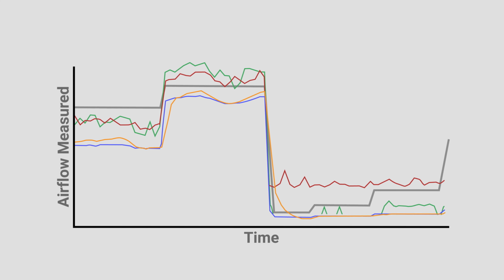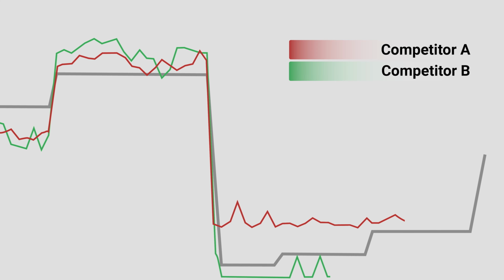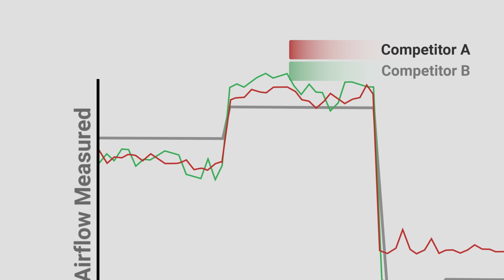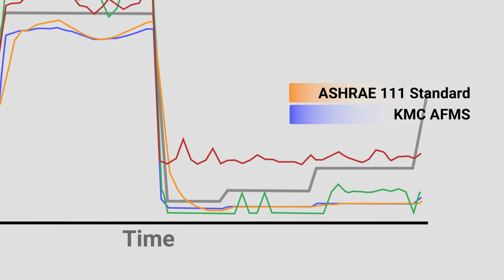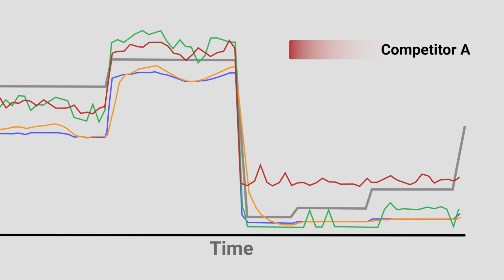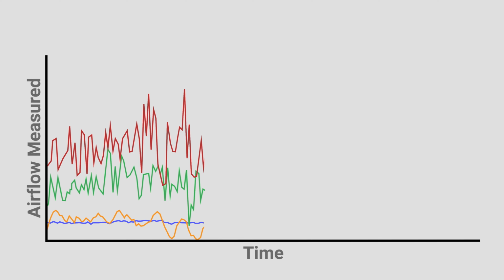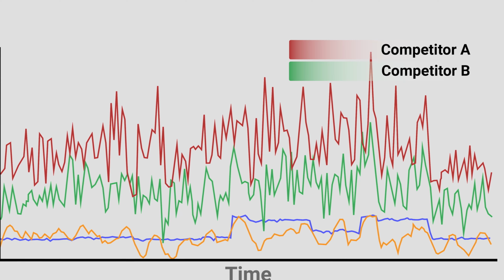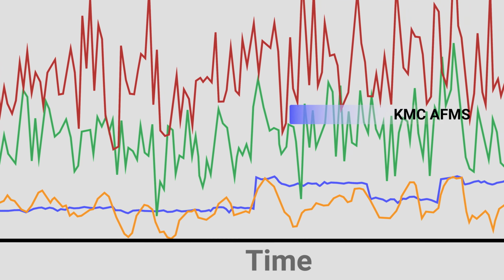KMC AFMS | Airflow Comparison Graph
00:00 Introduction to Airflow Measurement Devices
00:29 Analyzing Airflow During Damper Modulation
00:49 Comparing Competitor Performance
01:18 Impact of Low Airflow on Measurements
01:43 Performance During Inclement Weather
02:16 KMC AFMS: The Reliable Solution